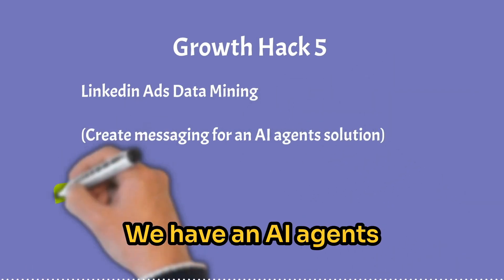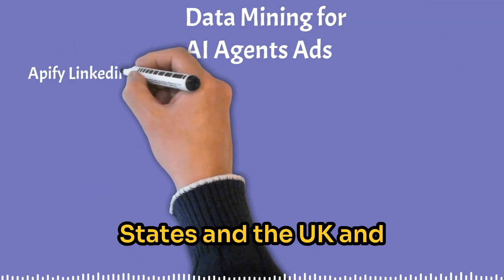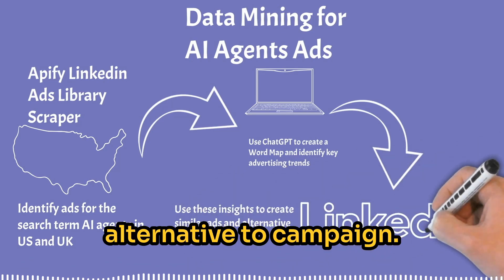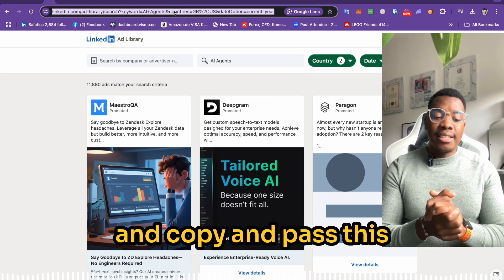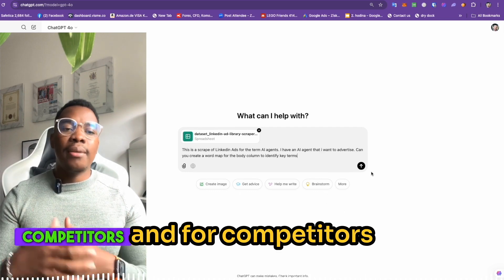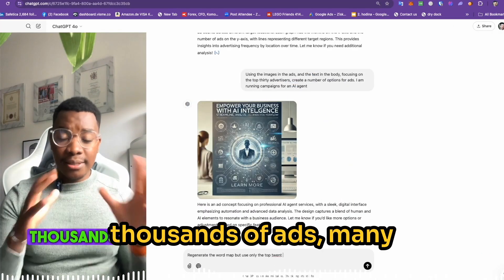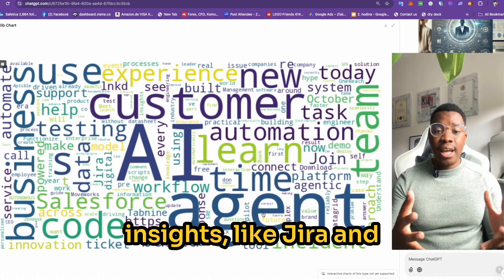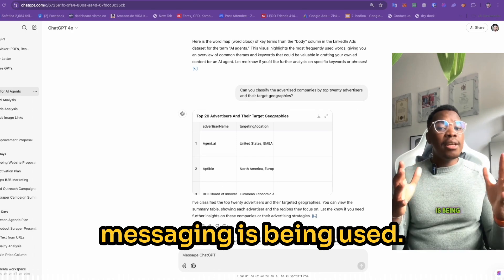Episode 6: Scraping Linkedin Ads Library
Welcome to Episode 6 of Next Gen Marketer! 🎙️ This week, we’re diving into LinkedIn ad strategies with a twist: discovering how to cut out the trial-and-error with competitor insights straight from LinkedIn’s ad library.

In this episode, I’ll show you how to:

Scrape competitor ads with Apify's LinkedIn Ads Library scraper.
Use ChatGPT to create word maps, analyzing keywords & messaging.
Quickly replicate winning tactics for better CTR and ROI.

If you’re ready to fast-track LinkedIn advertising and understand the strategies behind successful campaigns, this episode is for you!